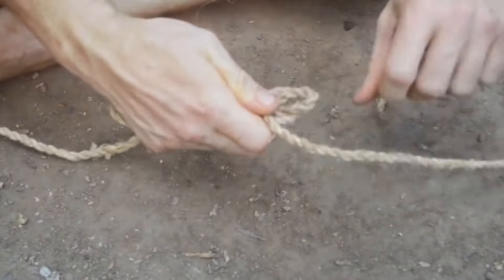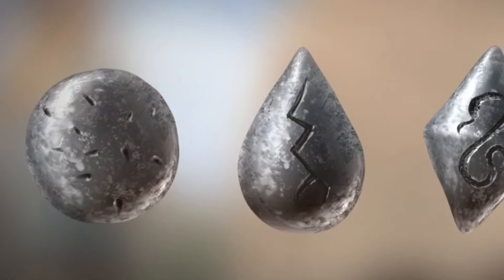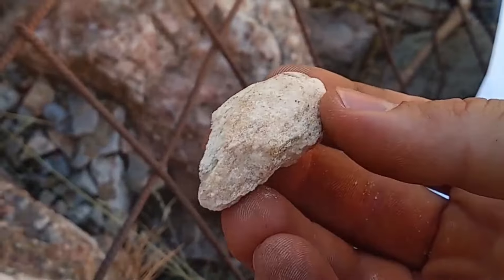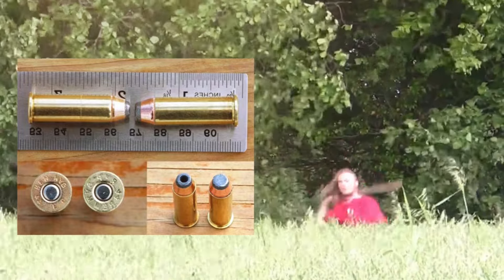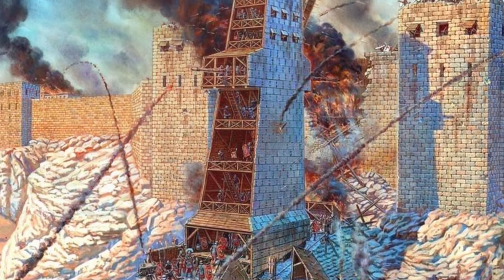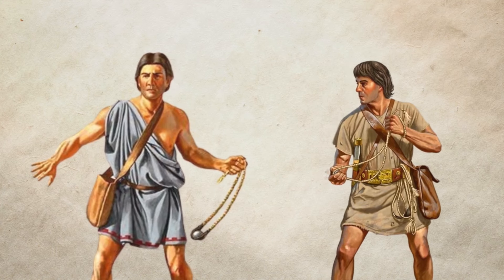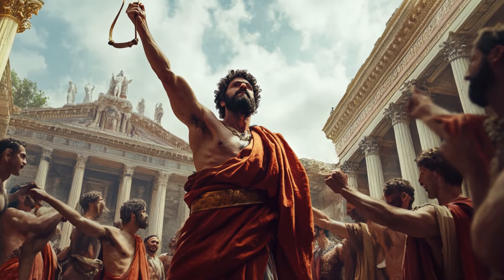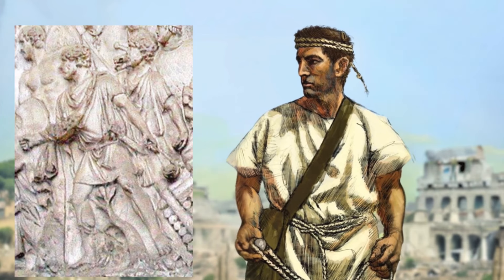THE POWER OF THE ROMAN SLING - An Underestimated Weapon that Dominated the Battlefields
In this video, we will talk about the sling, a very ancient weapon that was used by the Roman army to terrify their enemies in battle! Learn more about the history of this impressive war equipment.

Medusa: The Cursed Priestess
Eros and Psyche: The Quest for Love
Japanese Mythology in Comics: The Essential